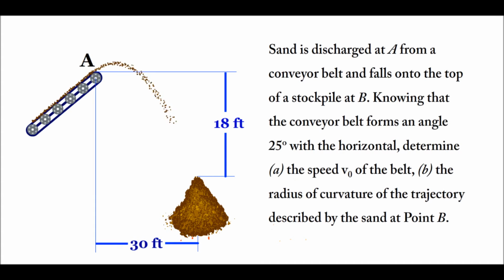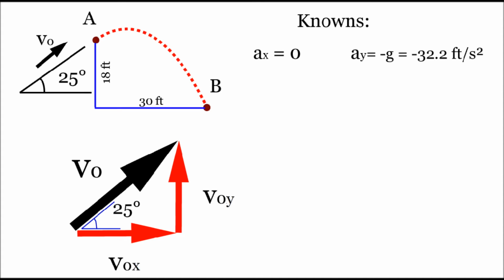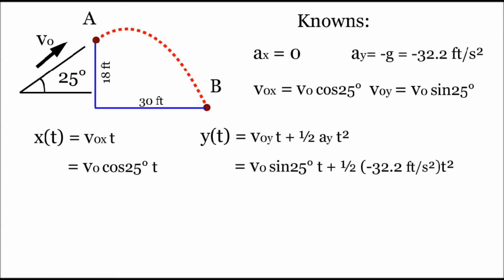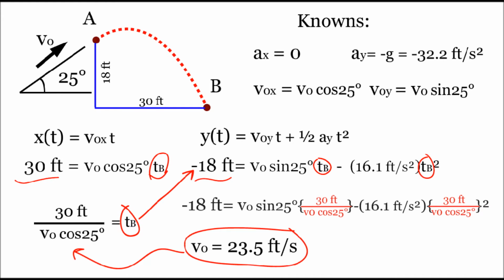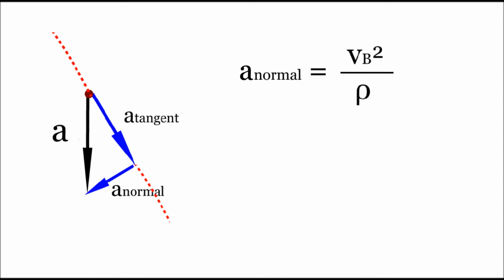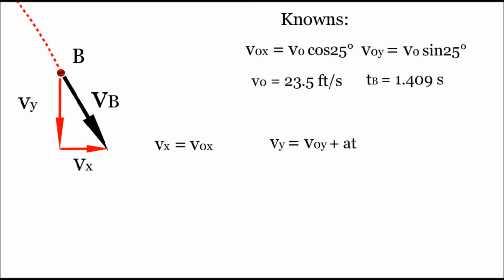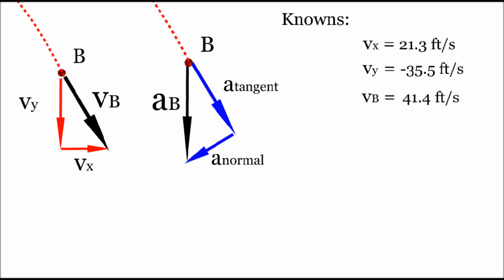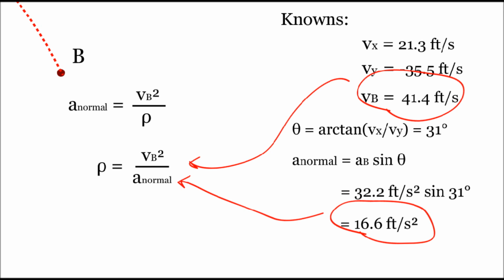Dynamics Tutorial - Conveyor Belt (Kinematics)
Published By: William Peng, Avitosh Totaram, John Giammarino and Jerome Scelza

This video demonstrates the basic Kinematics behind sand leaving a conveyor belt.  By knowing the angle of the conveyor as well as the dimensions of the respective positions of the pile of sand and the edge of the belt, the engineer can determine the speed of the sand and the radius of curvature of its trajectory.